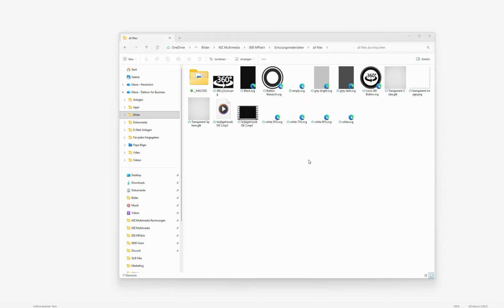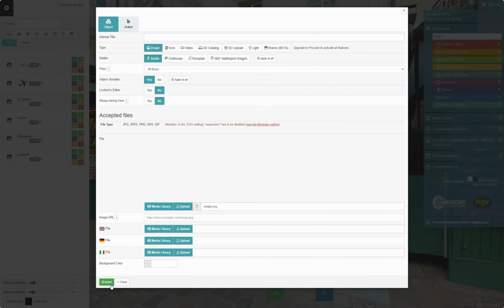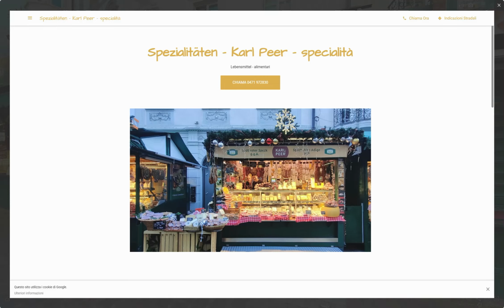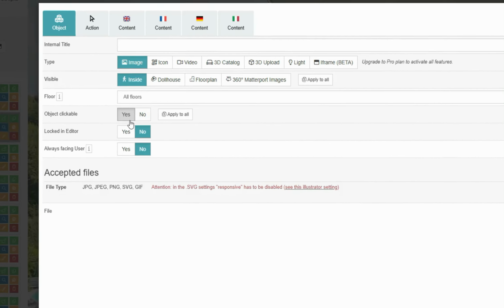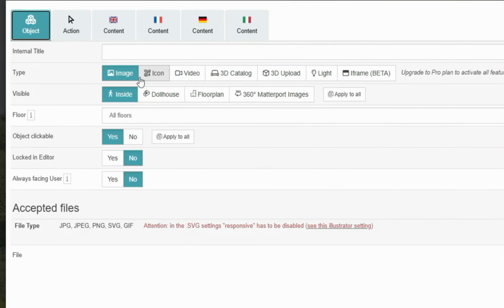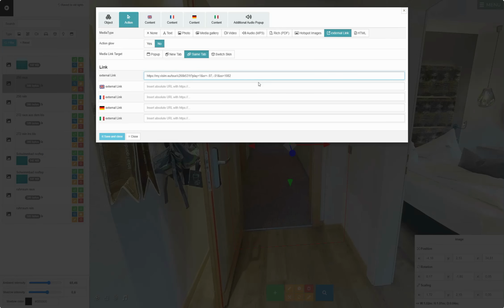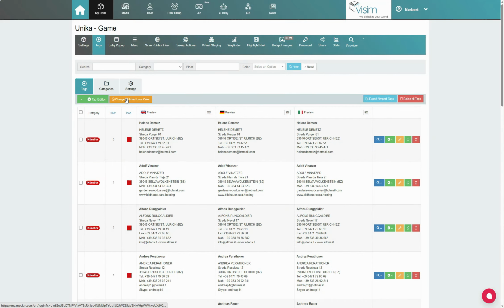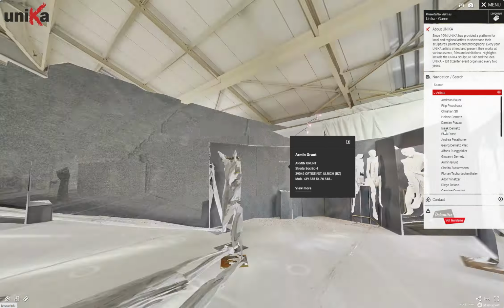Invisible SVG/PNG Tricks - English Tutorial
One invisible SVG, four useful MPskin tricks 👀

Sometimes, the simplest little workarounds can unlock a surprising number of possibilities.

In this video, I’m showing four ways to use transparent PNGs or SVGs inside MPskin:

✨ Create invisible click actions
🚧 Block access to certain areas with invisible walls
🚪 Add smooth transitions between positions with the “door hack”
🏷 Keep Tags accessible without cluttering the tour interface

A small trick, but a very handy one for creating cleaner, more customized visitor experiences!